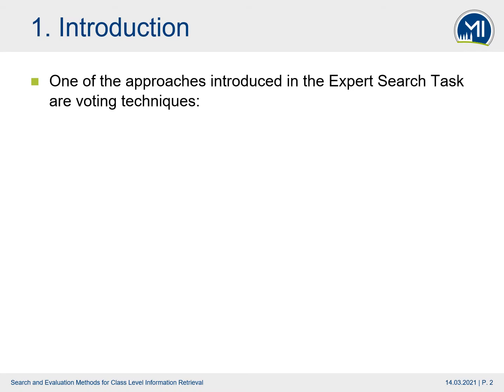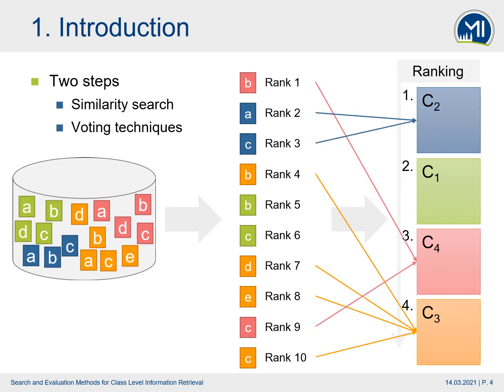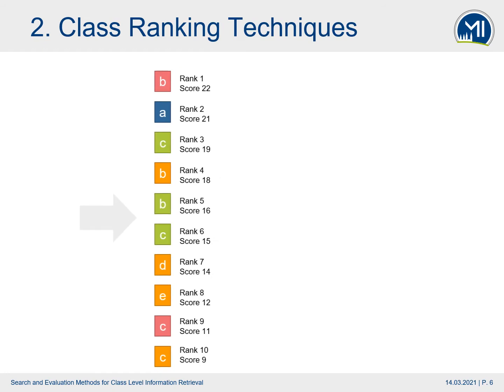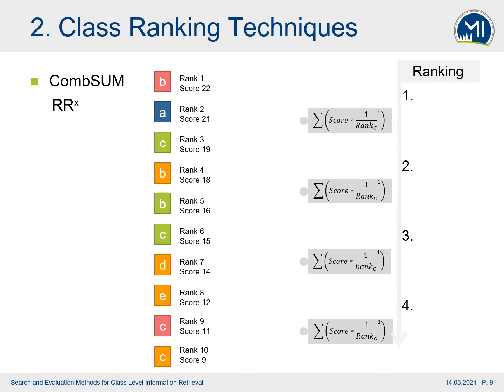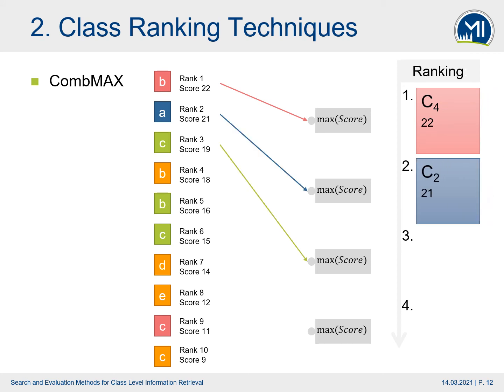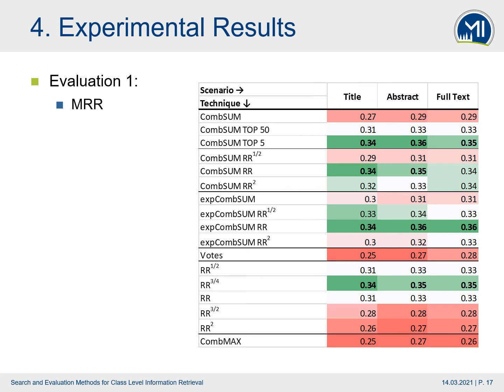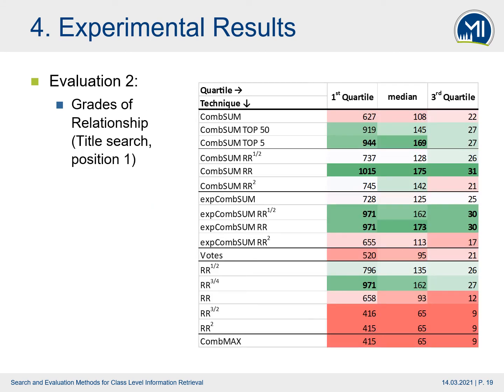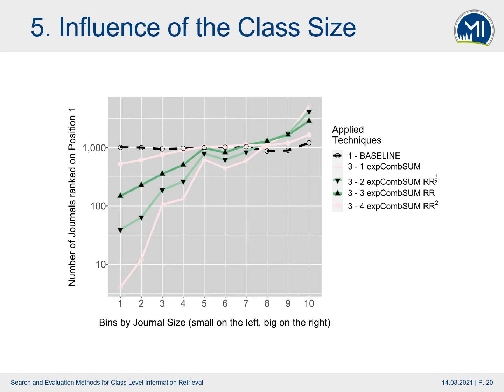Search and Evaluation Methods for Class Level Information Retrieval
Extended Use and Evaluation of Methods Applied in Expertise Retrieval